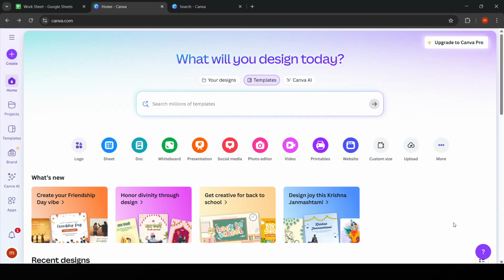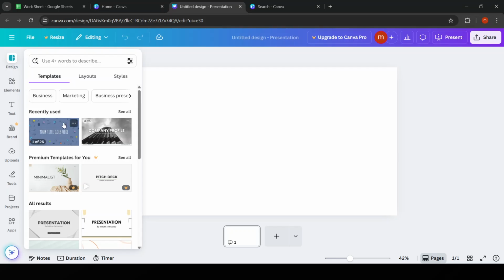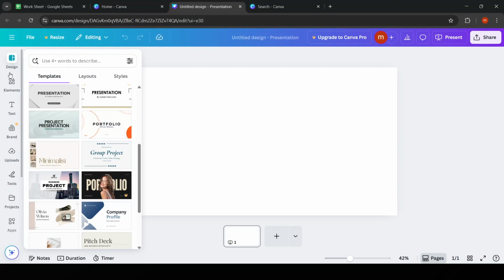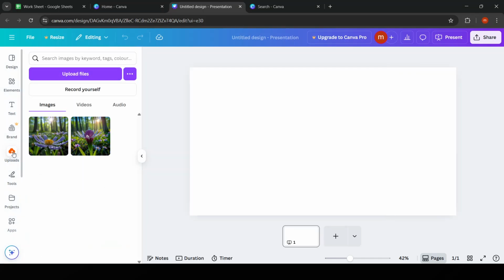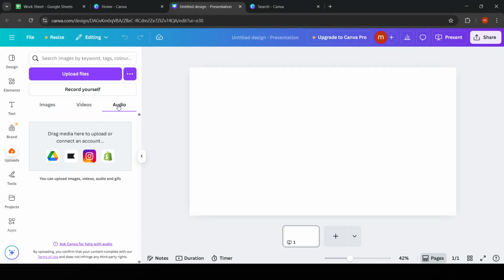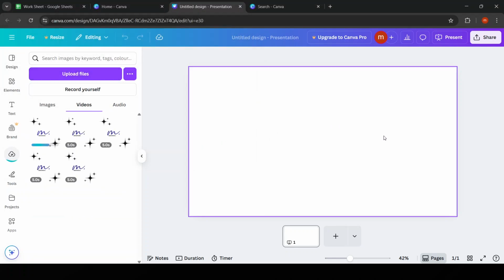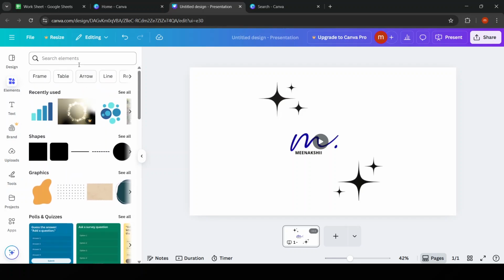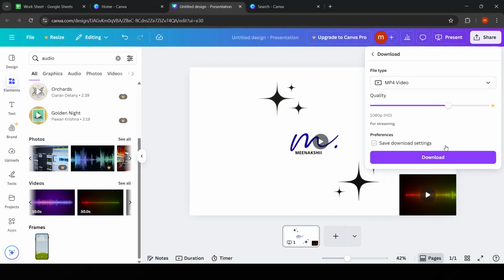How to Speed Up Audio in Canva 2026 (Step By Step)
Learn How to Speed Up Audio in Canva in this video.

In This Video, We'll Show You 👇
Speed Up Audio Canva
Canva Speed Up Audio
Canva Audio Speed
Change Audio Speed Canva
Canva Tutorial
Canva Tips
Canva Audio Editing
Canva Audio
Canva Speed
Canva Editing
Canva Hacks
Canva Pro
Canva Update
Canva Features
Canva Video
Audio Speed Tutorial
Audio Speed Up
Video Audio Speed
Increase Audio Speed
Decrease Audio Speed
Canva Voiceover
Canva Music
Edit Audio Canva
Canva Sound